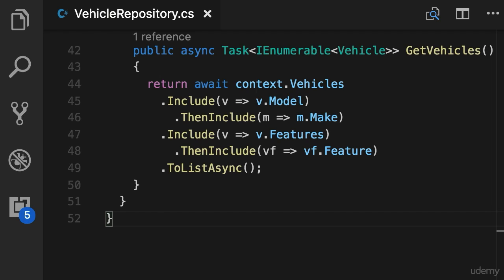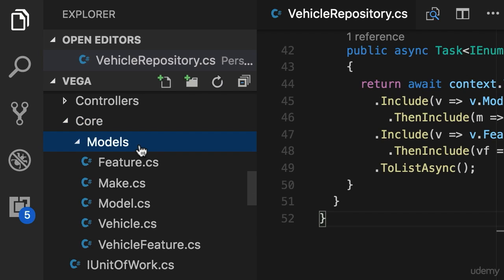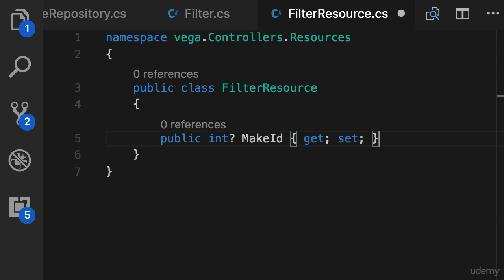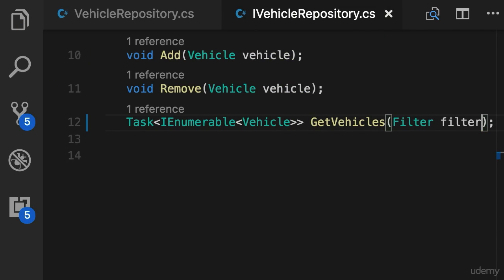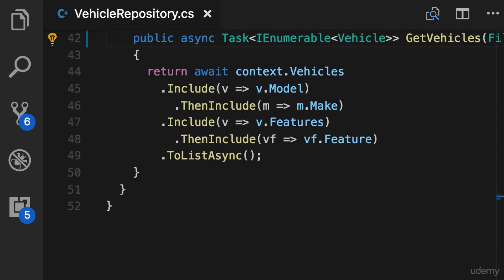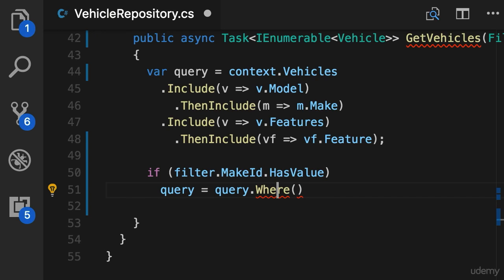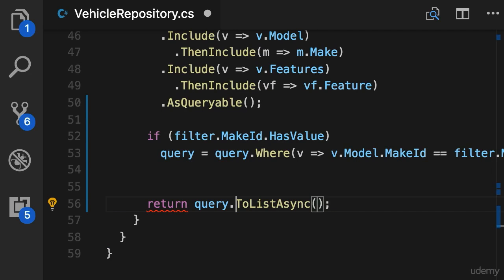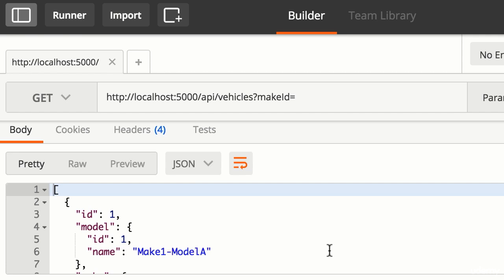1144726 093 Filtering on the Server